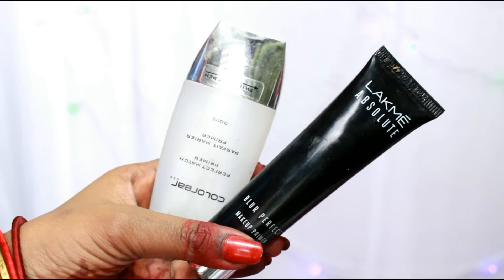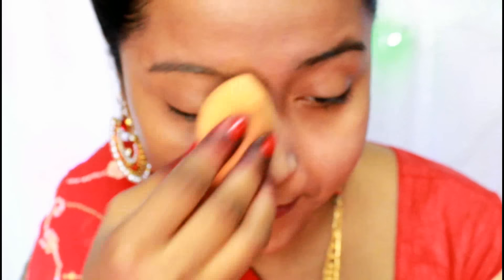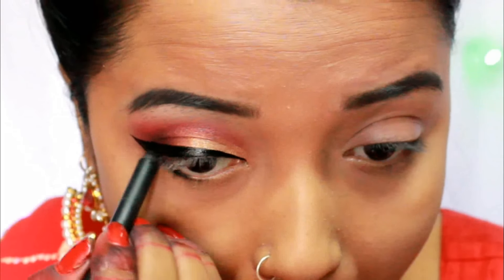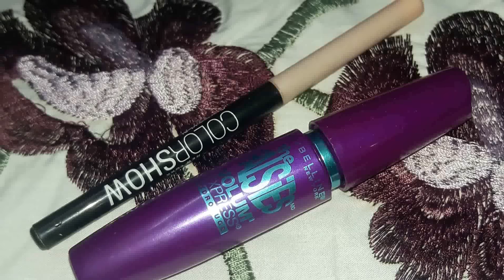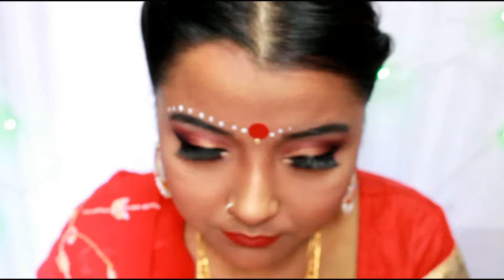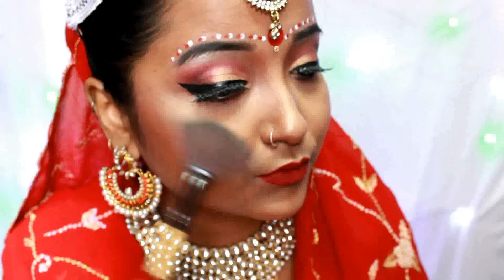Brides of India Series #3| Bengali Bridal Makeup Tutorial| Affordable Bridal Makeup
Hi Everyone,

Today I will share the Bengali Bridal make up look for the Brides of India Series Hope You all Like :)

Products:
Votre Face Serum
Lakme Absolute Blur Primer
Colorbar Perfect Match Primer
Maybelline Fit me foundation Toffee Caremel
Loreal Infalliable Foundation Radient Beige
Blue Heaven Silk On Compact Natural beige
Miss Claire Loose Face Powder
Miss Claire Blusher 29
Sivanna Brick Highlighter Sh02
Sugar Matte As Hell Lip Crayon Scarlet O Hara
Chambor Transferproof Lipstick Sh431
Loreal Infalliable Makeup Fixing Spray

Artist: The 126ers
Gender: Country & Folk

Loads of love to everyone. Spread the happiness around.

This video does not intend to hurt anyone's feelings or sentiments.

CAMERA USED: NIKON COOLPIX L830, DSLR: Cannon EOS 1200D

Lotz of Love,
Payel